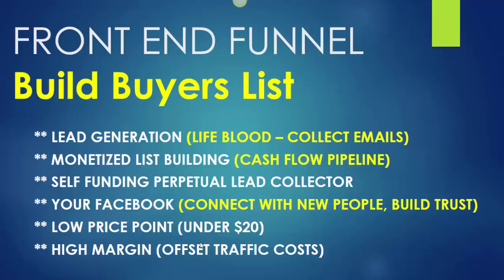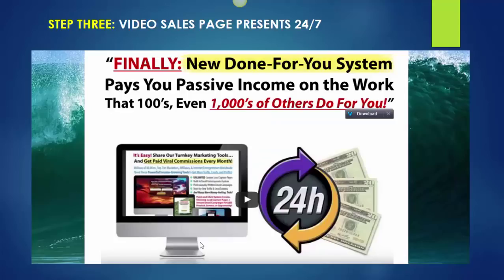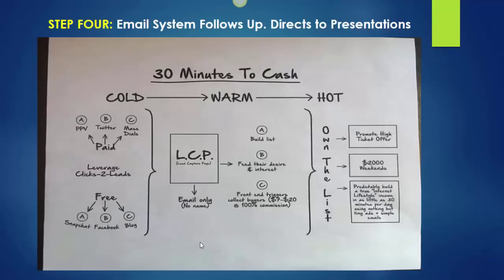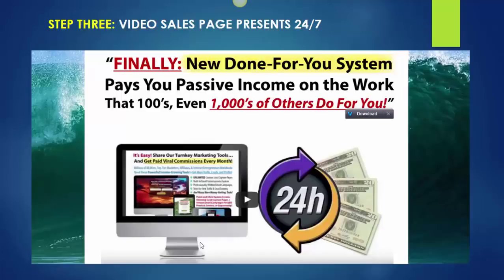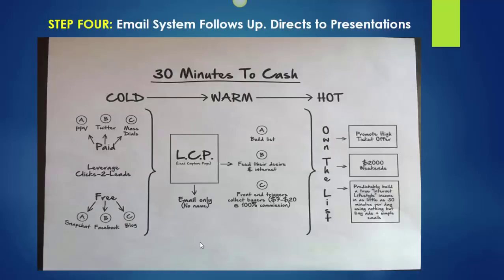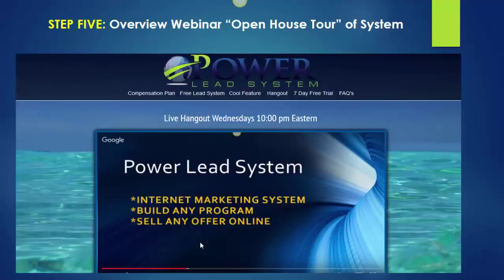PLS Training Funnel Cash Mechanics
Click on The Big Yellow Start My Free Trial Button & Upgrade To Minimum Gold.. Once Upgraded I'll Send An Email With Getting Started Instructions & Give You Access To Out Team Group.

Upgrade to Platinum To Get Instant  Access To Our  Exclusive Platinum Only Group Where You'll Get Access To Step by Step Training and Munch More.

In this video, you are introduced to Funnel Cash Flow Mechanics: How a marketing funnel is deigned to create multiple cash flow streams for you.

To  earn the most with Power Lead System first GET IN.  GET ALL IN.  Then, GET TRAFFIC.

Power Lead System makes it simple to create a very substantial income with their done for you funnels.  Literally set it  up in minutes and then get traffic to it to start making sales.

If your serious about creating a full time income form home and you want to be part of our marketing team where you will learn how to attract people to you message me

I really want to help you make a substantial income online and the training series is designed to do just that for you.

To connect on Skype:
Skyoe: jgreen191